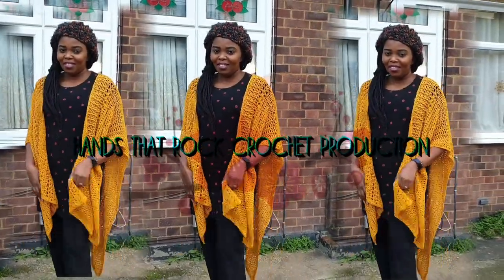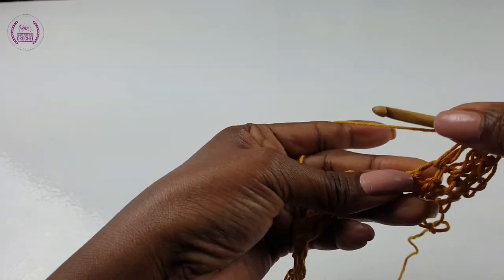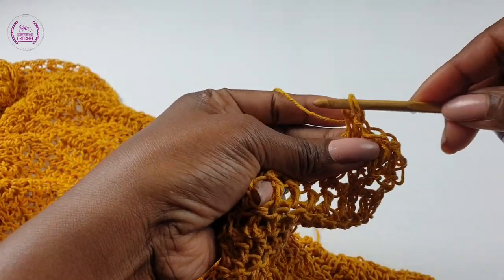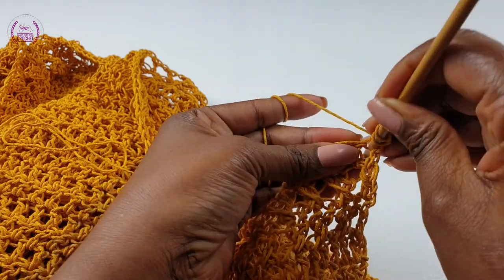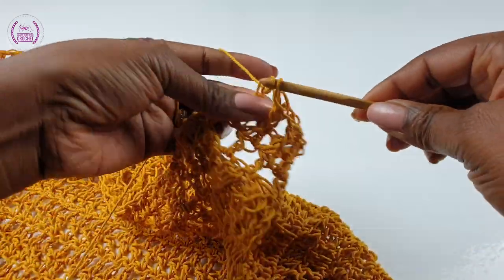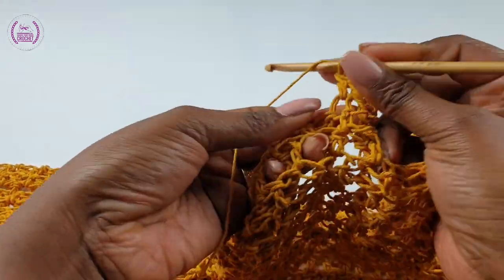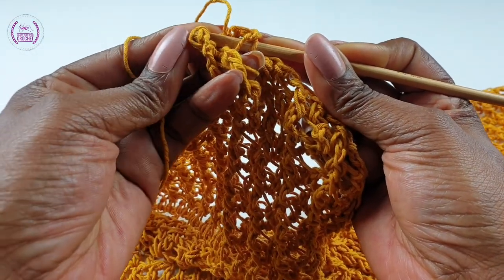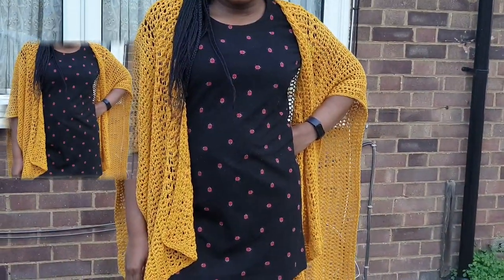DIY KIMONO Ruhana Wrap (No Sewing) ||| handsthatrockcrochet 💜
Wrap yourself in a KIMONO love. This design is simple enough for any crochet level to master.

MATERIALS
➡️ Cotton yarn 360 grams (Approximately)
➡️ Crochet hook 5.0mm
➡️ Scissors
➡️ Tape measurement (optional)

CROCHET FREE PATTERNS!!!

WE VALUE YOU AS A FRIEND!
💙💙💙💙💙💙💙💙 Your presence here is greatly appreciated.

TIME STAMPS
00:00 Intro
00:47 Materials
01:14 Slip knot and foundation chains
02:12 Row 1
03:13 Row 2 to row 20
03:16 Crochet cross stitch
08:22 Crochet filet mess stitch
10:04 Front post and back post 9 rows
17:16 Neck formation
17:57 Second front panel formation
22:07 Completing the pattern
23:02 Outro

LATEST TUTORIALS

The last  tutorials / videos in case you've missed any are  HERE 👉🏼

CHECK OUT!!!

Let's Be Friends on:

✊ Instargam/handsthatrockcrochet